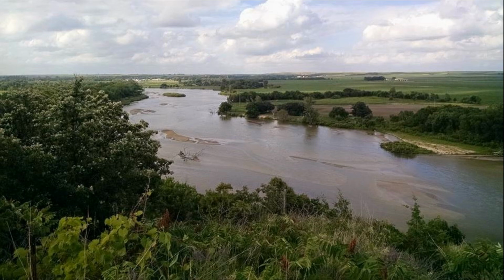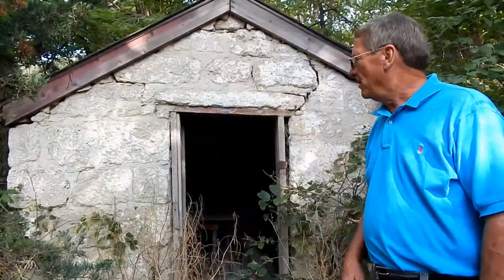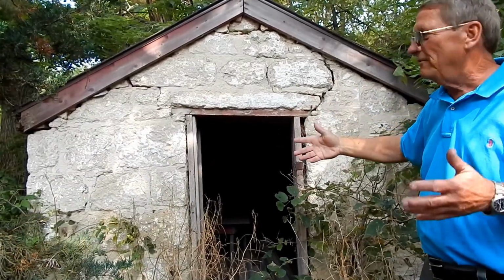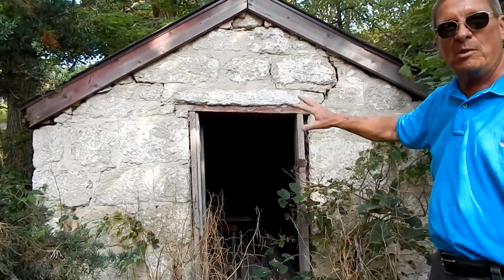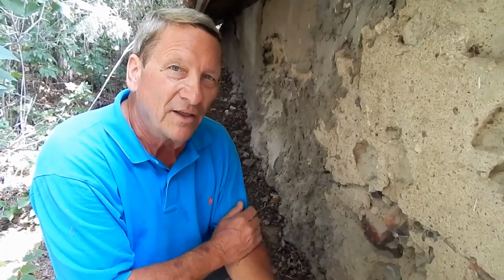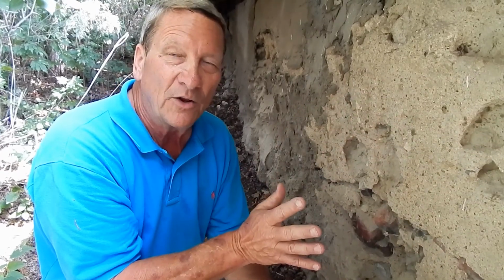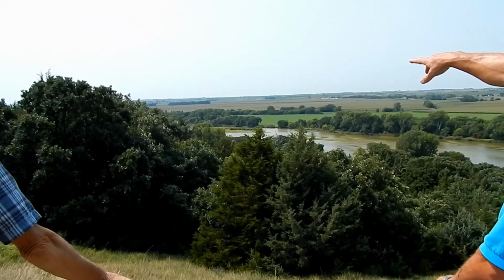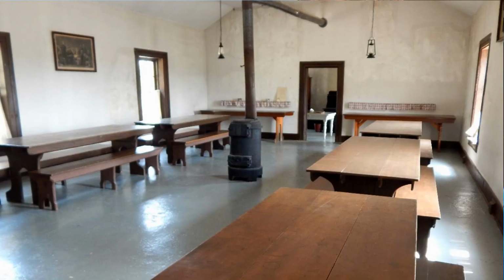Fort Hartsuff and the Deadwood Trail of Nebraska's Loup River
A look at some of the historical sites related to settlement of the Loup River Valley of Nebraska, with an emphasis on the creation of Fort Hartsuff near Elyria. Many of the sights shown are located on private property and generally unavailable to the public eye. Please do not trespass without permission of the nearby property owner.